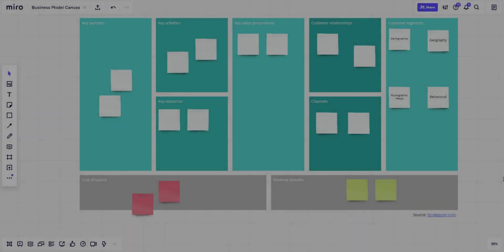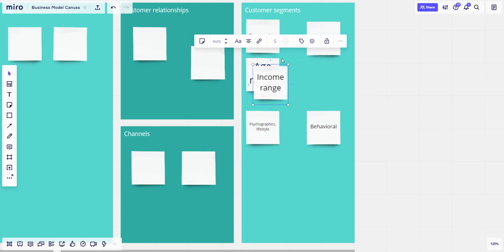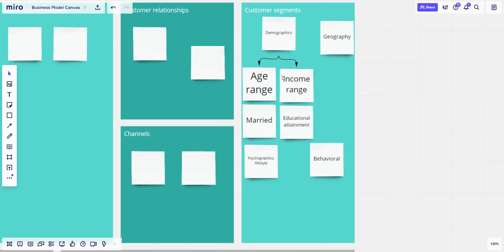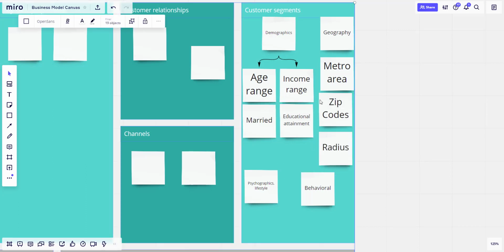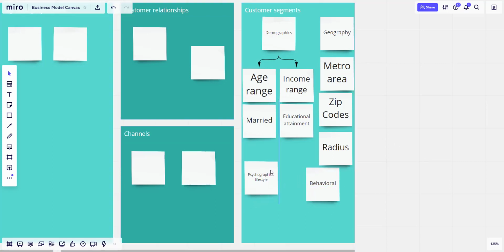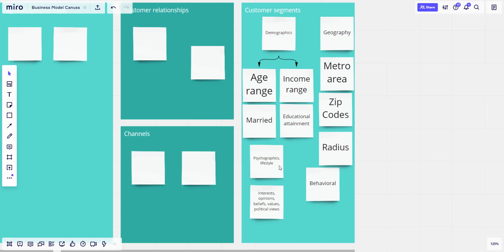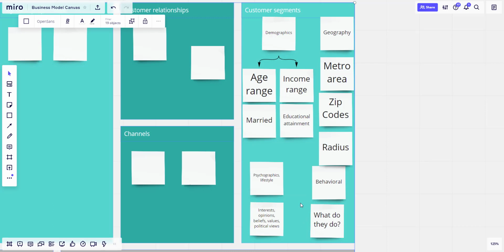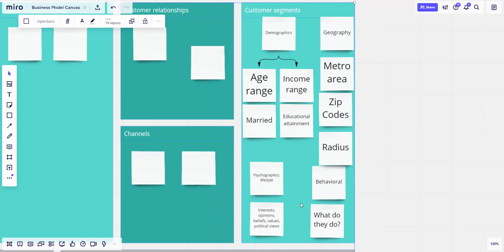Business Model Canvas Customer Segmentation Deep Dive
In this lesson, we revisit the business model canvas template and take a deep dive into how we can better understand and describe our various customer segments. If you'd like to access the Miro Business Model Canvas Template, you can do so